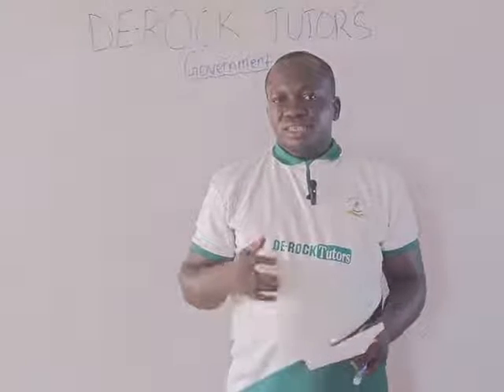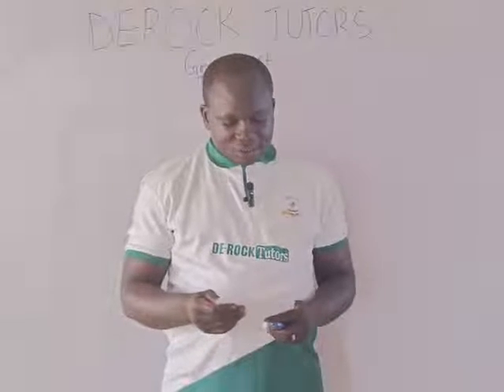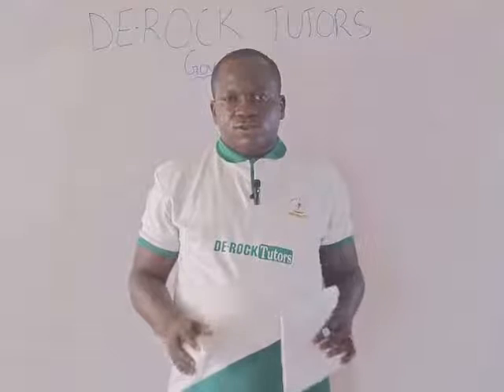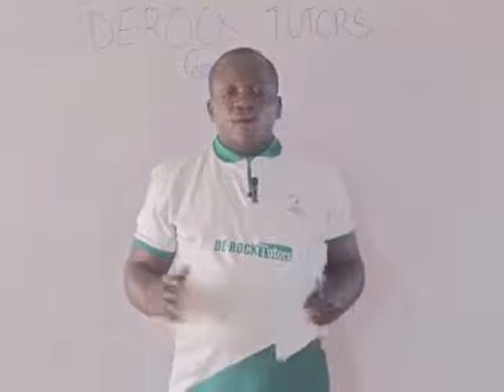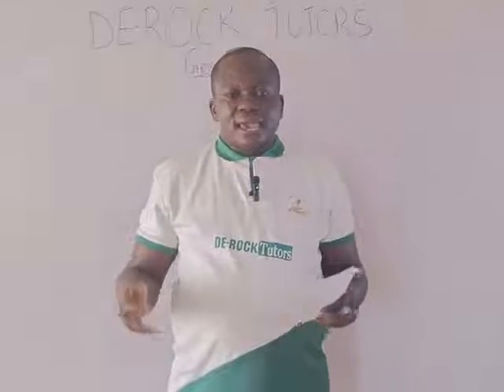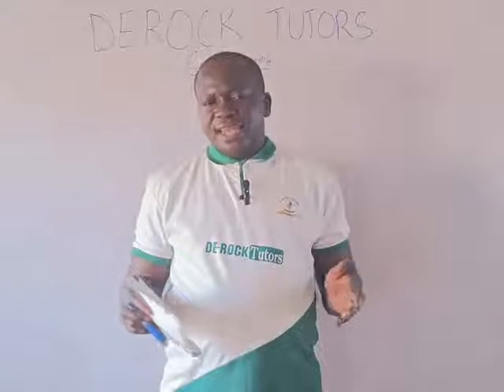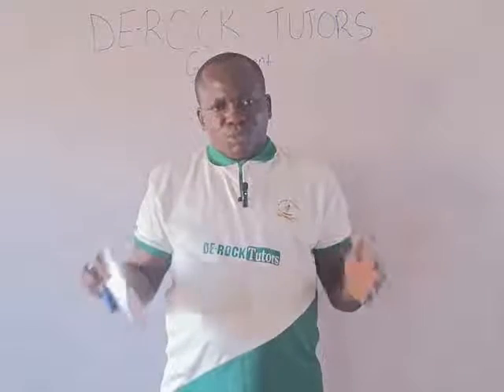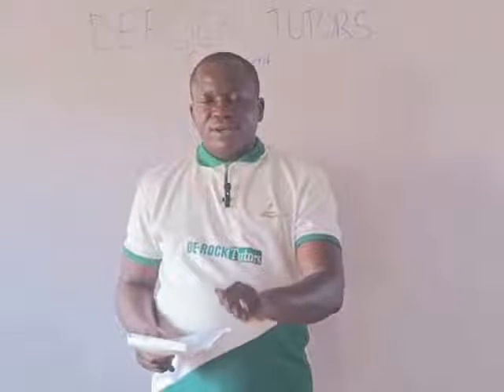GOVERNMENT : 50 TECHNICAL QUESTIONS IN GOVERNMENT FOR 2024 UTME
50 TECHNICAL QUESTIONS IN GOVERNMENT  FOR 2024 UTME